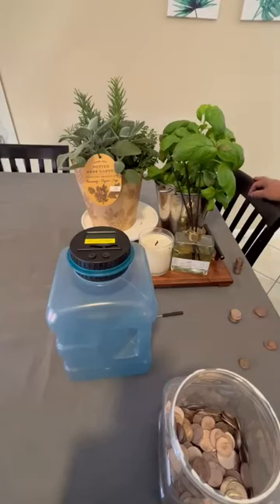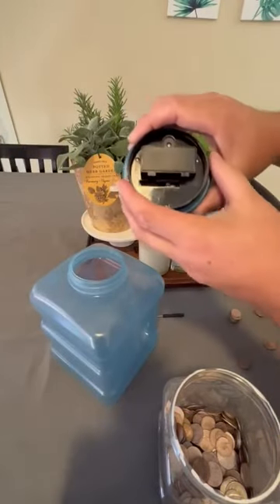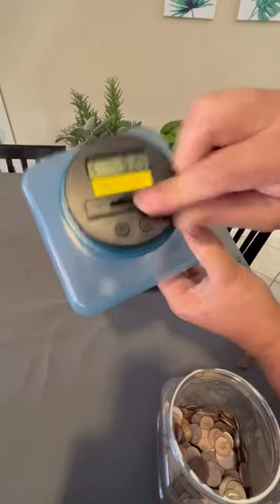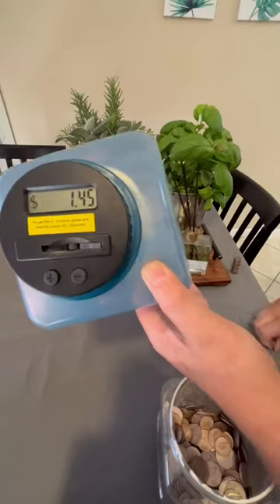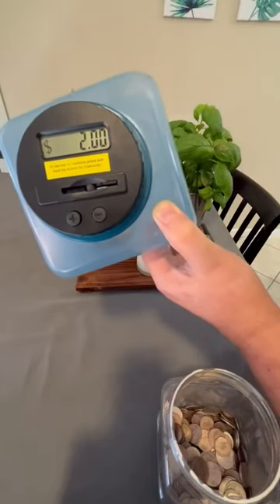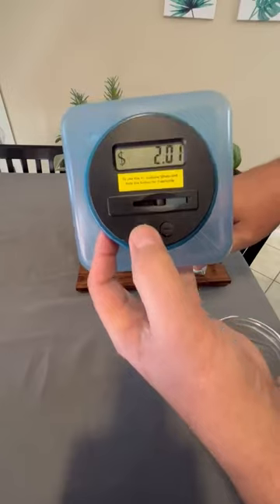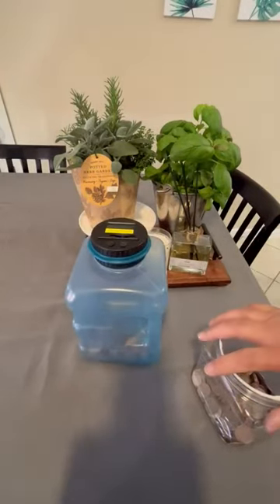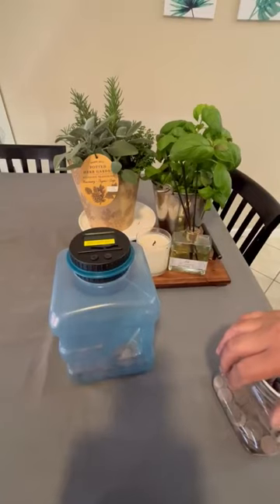Piggy Bank Large Coin Bank for Adults Boyswith LCD Counter Review, So excited to have this coin co